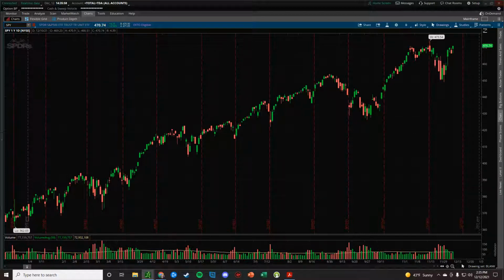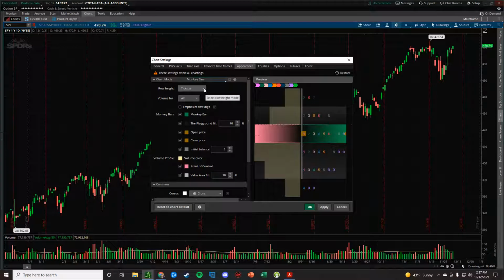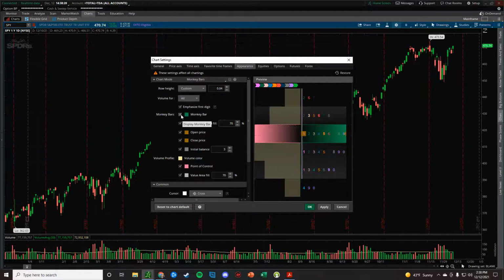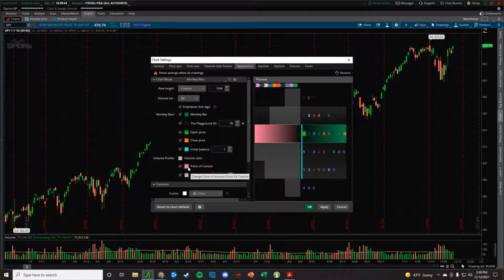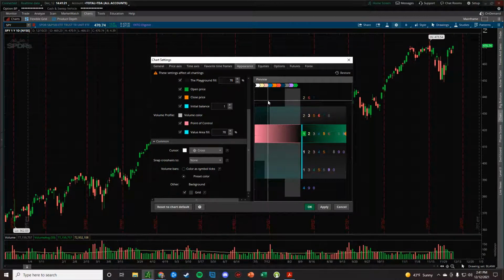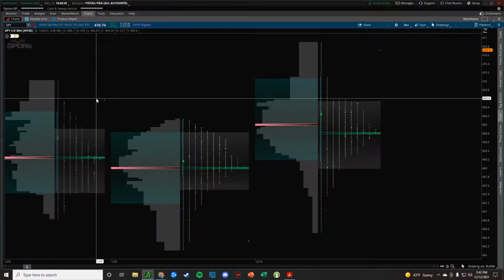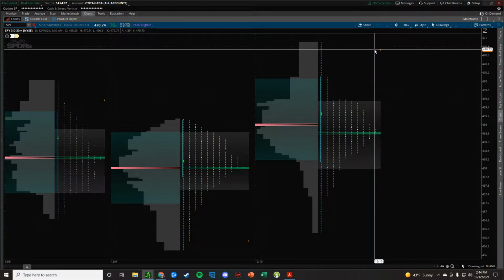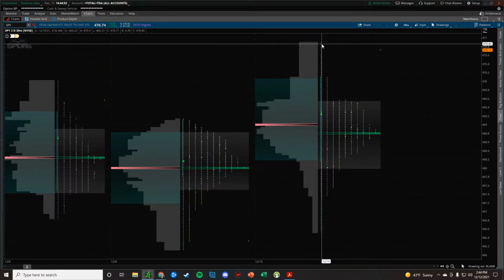Market Profile Series Part 1: The Basics & Setting Up Monkey Bars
A brief crash course on setting up Monkey Bars in the TOS platform to reflect a real TPO chart as accurately as possible.